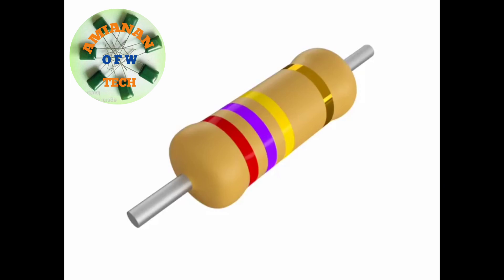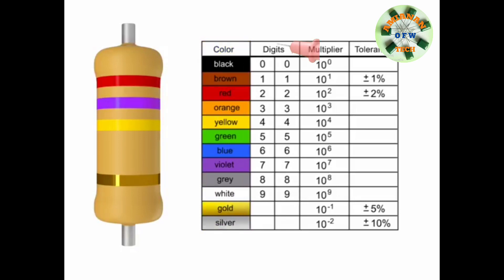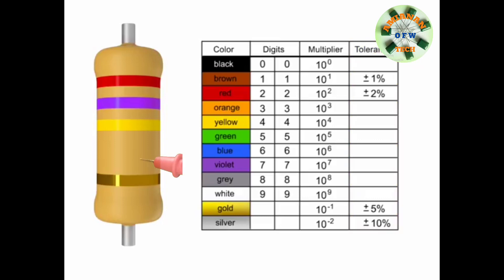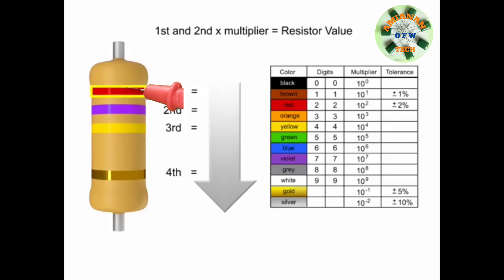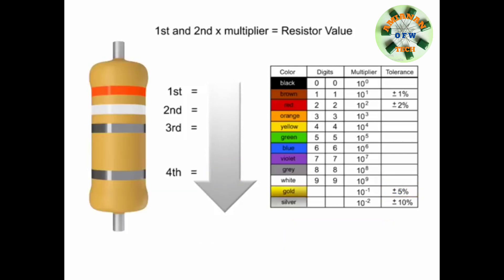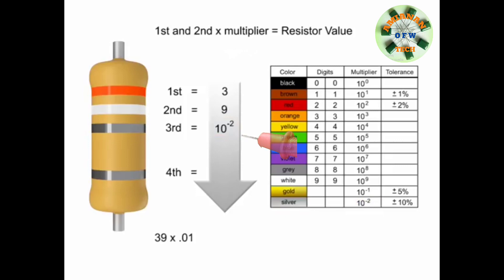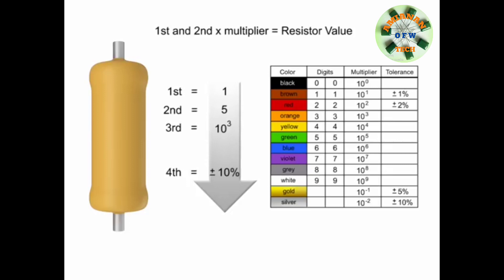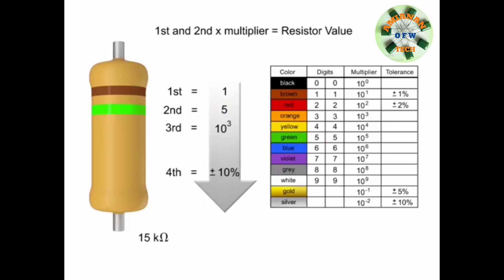Resistor color coding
Learn how to read resistors resistance by color coding.